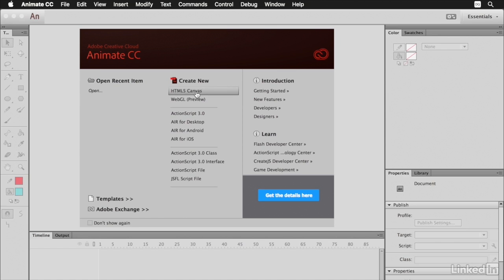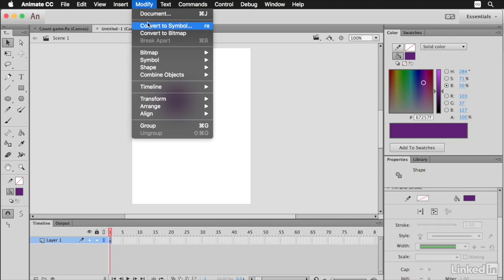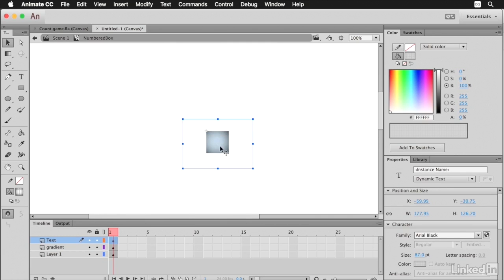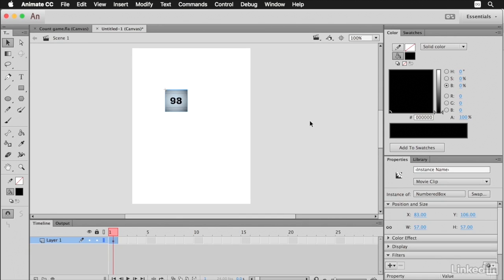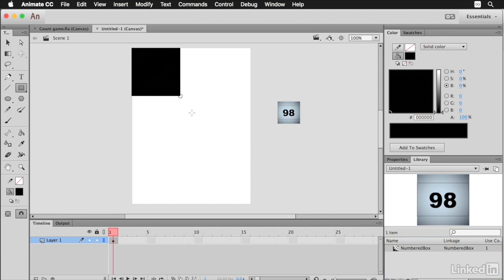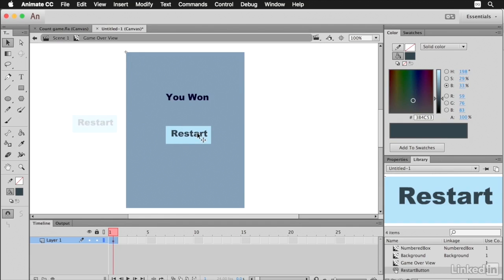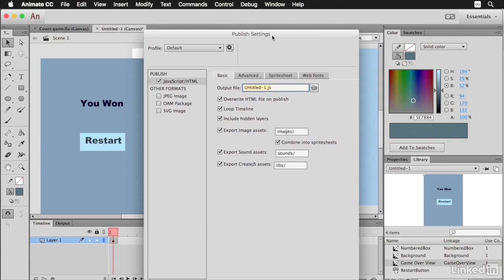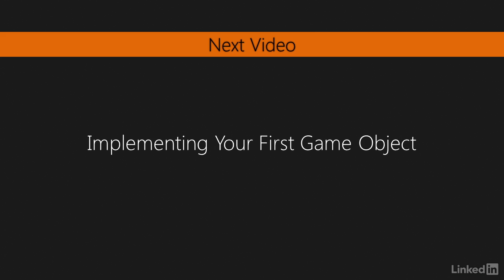04 Preparing the graphics